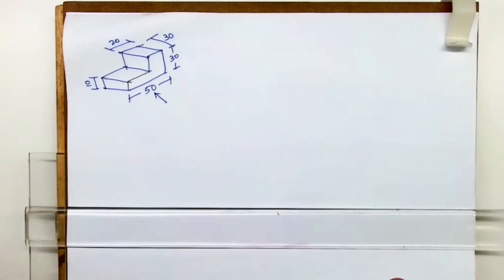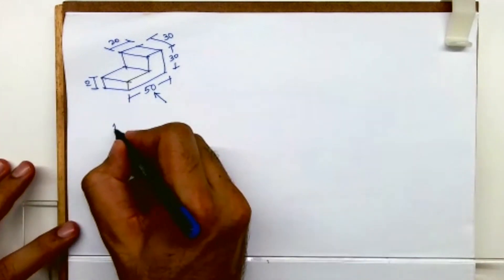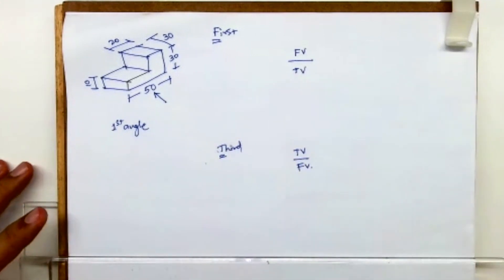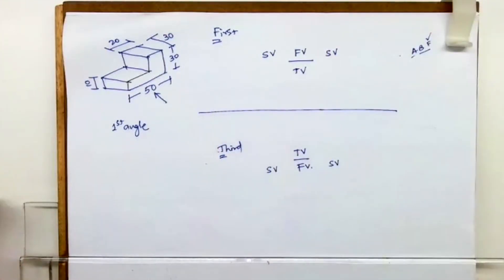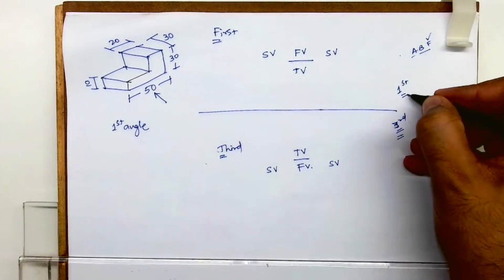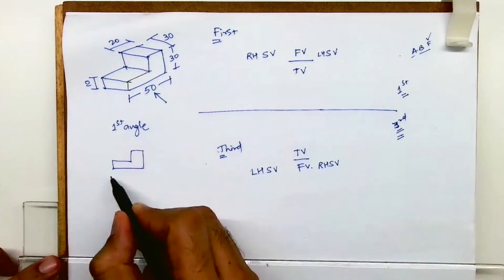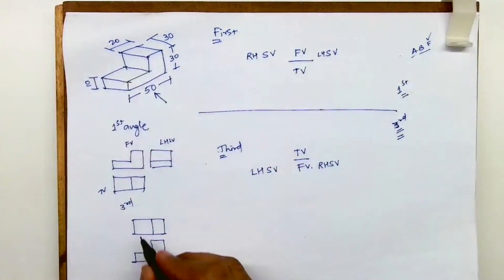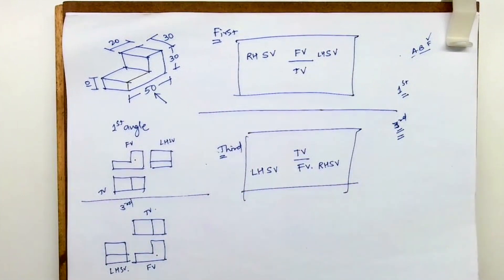First angle and third angle of orthography?